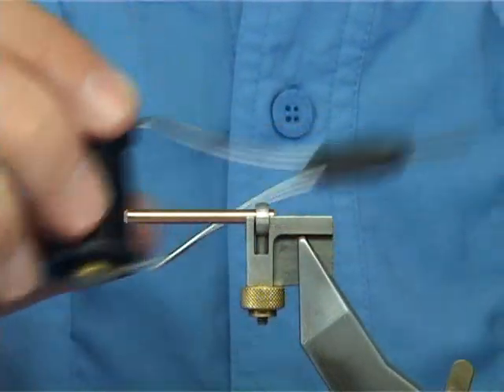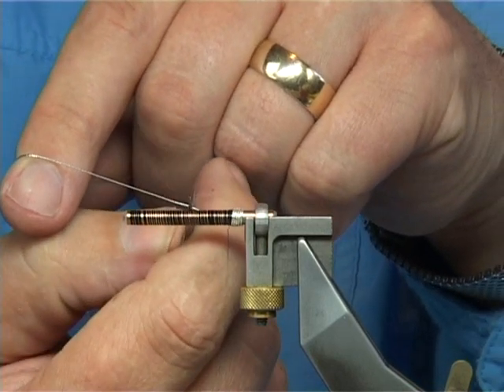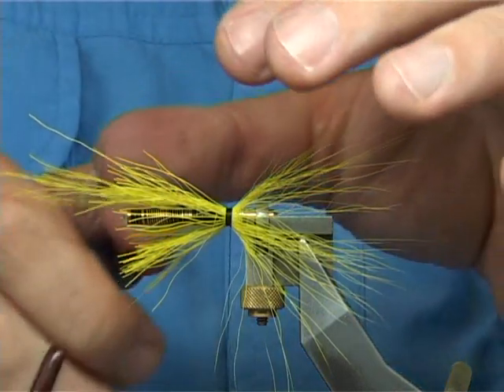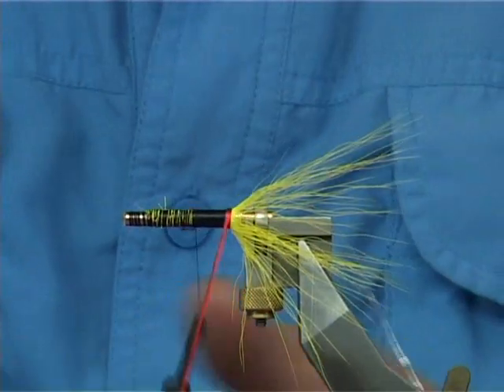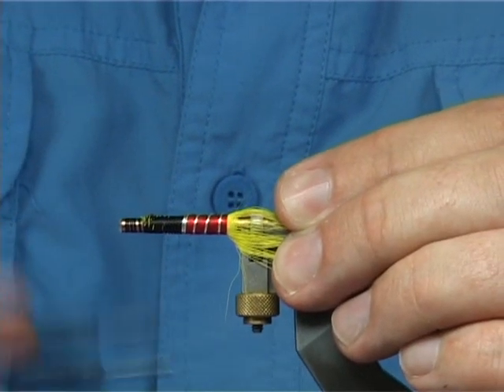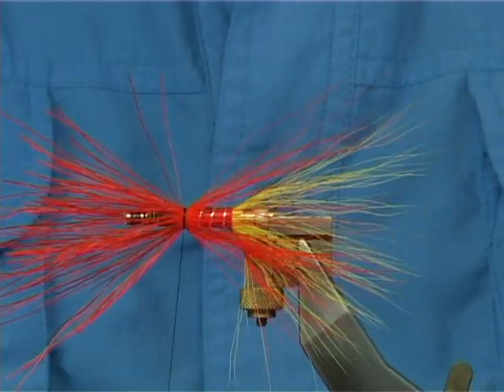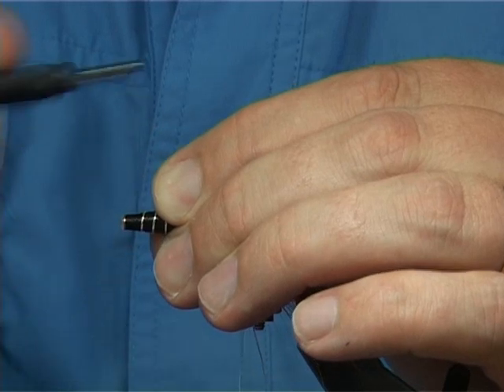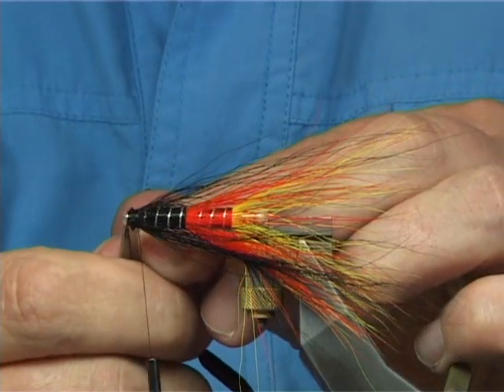Tying the Comet (Salmon Fly) with Davie McPhail